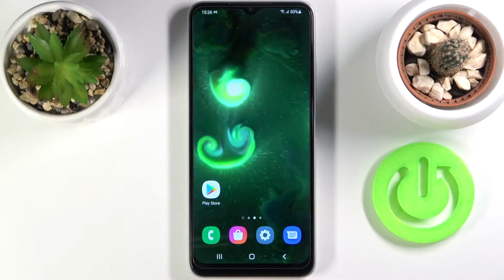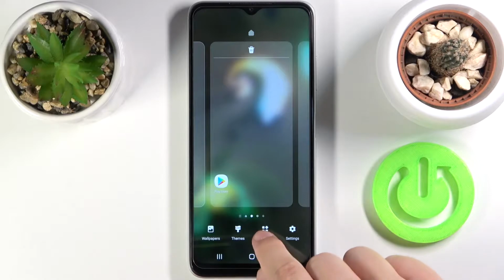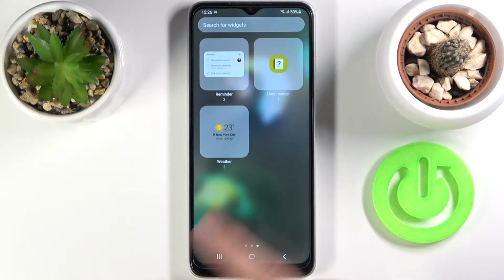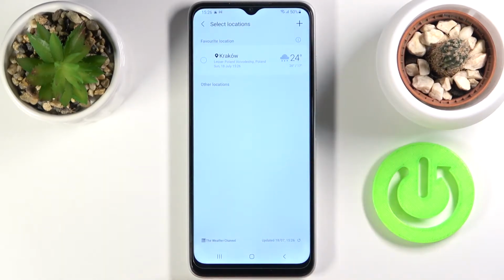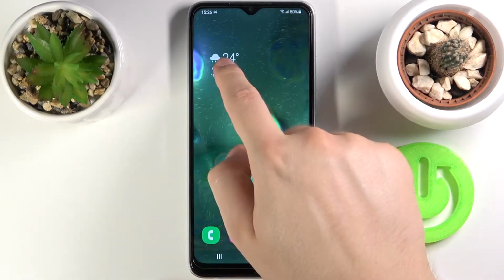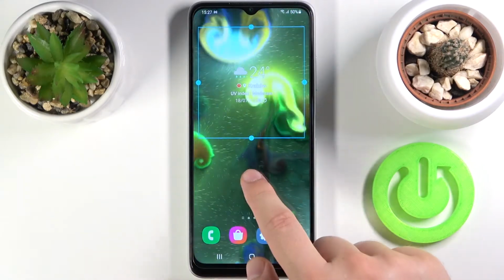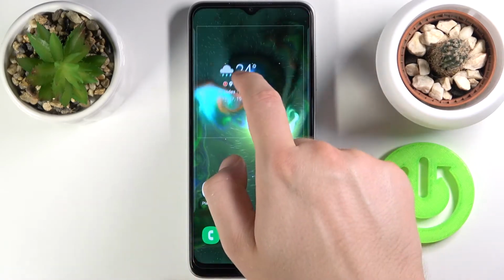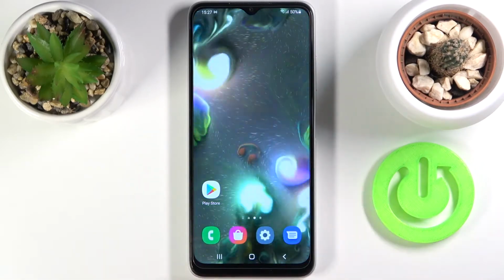Add Widgets to the Home Screen on Samsung Galaxy F12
Hi there! Find out how to add more features to your Samsung Galaxy F12 Home Screen! The widget is a handy tool for accessing information from an application without launching it. This feature lets you view information about the weather and traffic jams, switch songs, or view a message in the messenger - all from your Samsung Galaxy F12 Home Screen. Watch the video attached at the top if you want to learn how to add widgets to your home screen! To find more information visit our HardReset.info YT channel and discover many useful tutorials for Samsung Galaxy F12.

How do I Put Widgets on Samsung Galaxy F12 Home Screen?
How do I Customize Widgets on Samsung Galaxy F12?
How do I Add Widgets to Home screen on Samsung Galaxy F12?